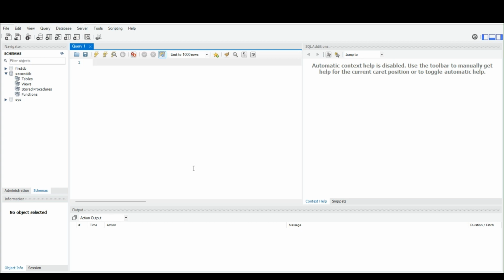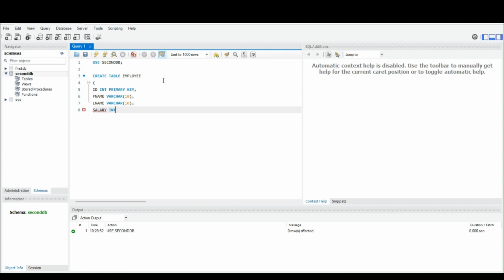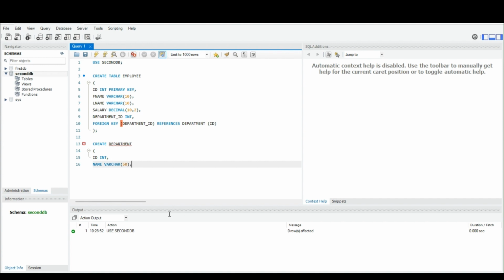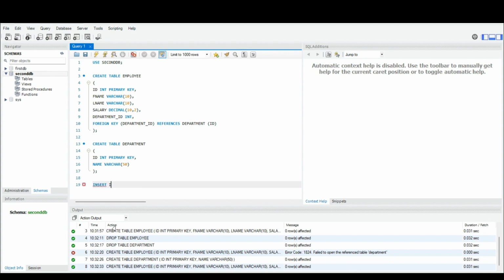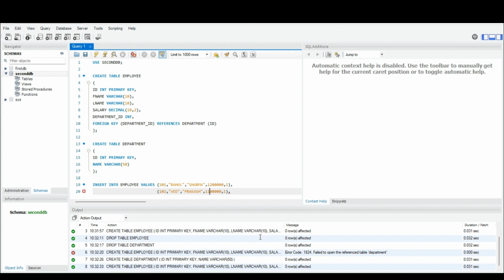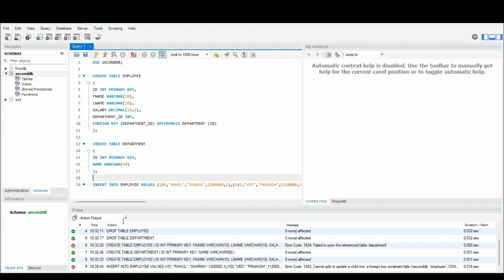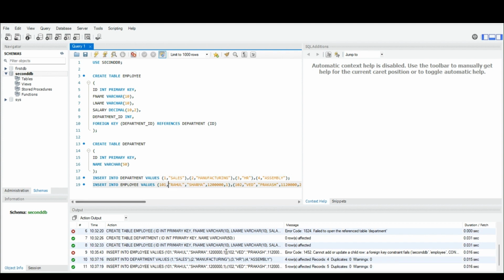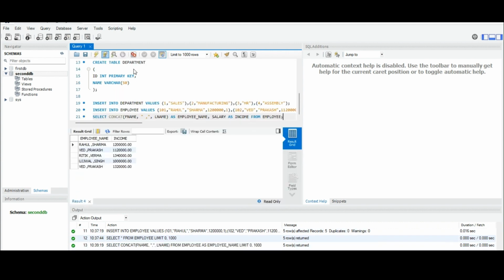MySQL Tables Foreign Key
The video describes how to create two tables and link them using foreign key